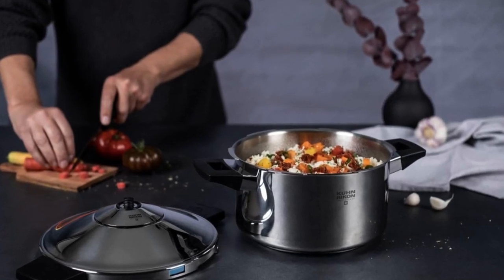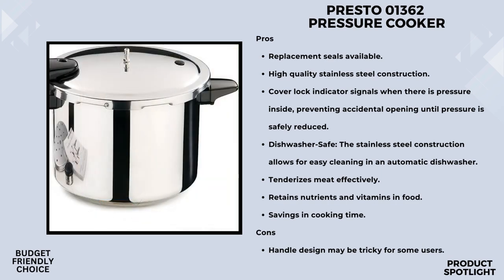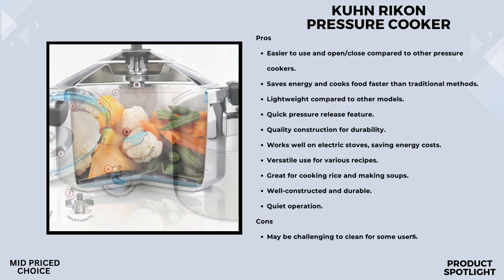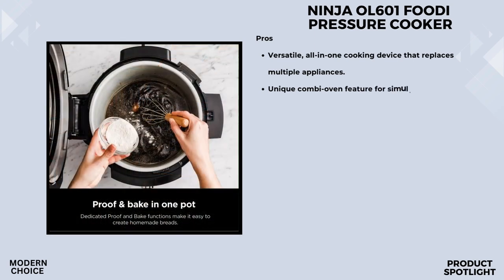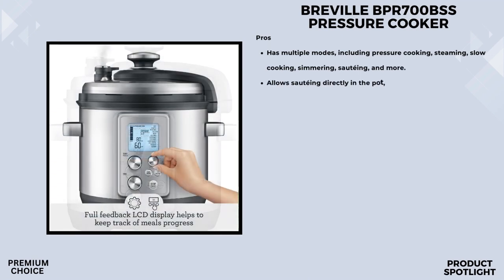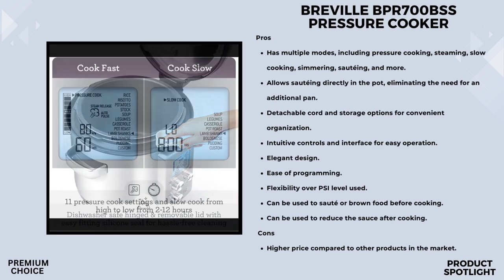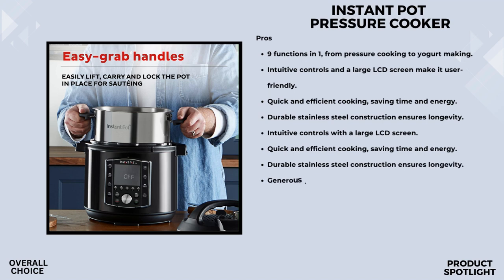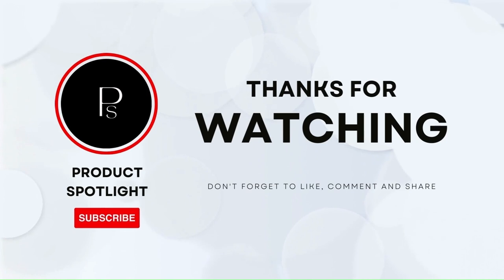Top 5 BEST Pressure Cookers of 2024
➜ Links to the Best Pressure Cookers of 2024 we listed in this video:

Intro - 0:00

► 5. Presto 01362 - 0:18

► 4. Kuhn Rikon - 1:22

► 3. Ninja OL601 - 2:51

► 2. Breville BPR700BSS - 3:54

► 1. Instant Pot - 5:33